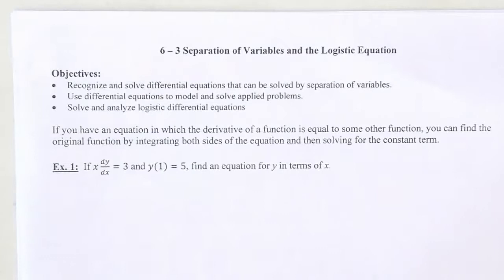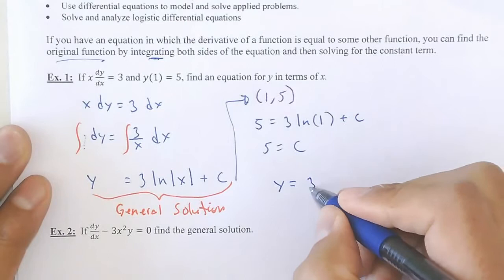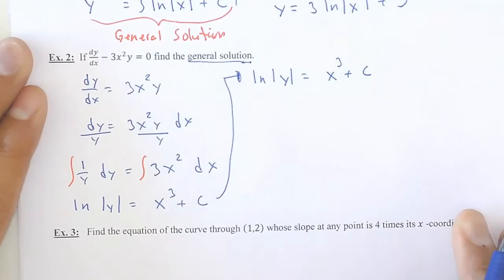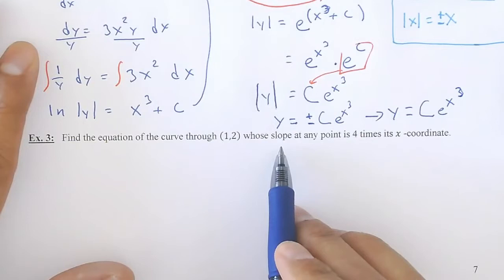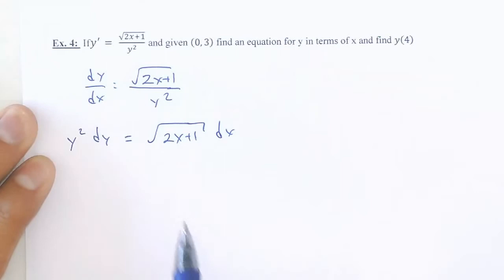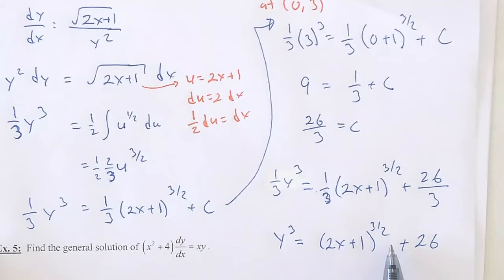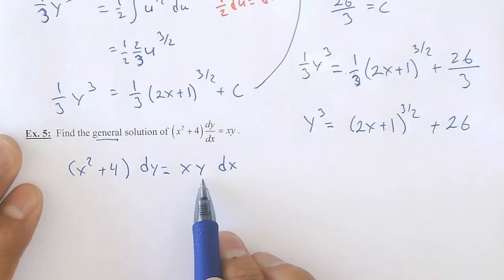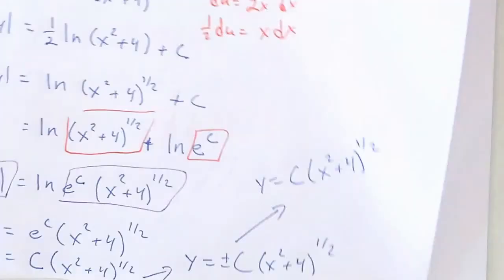6 3 Separation of Variables